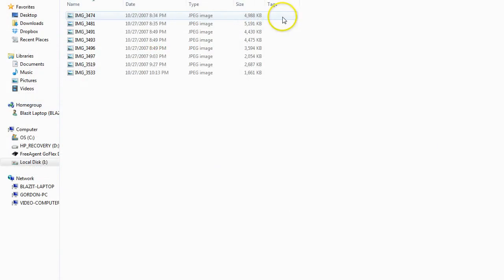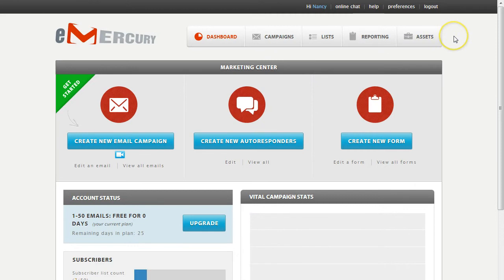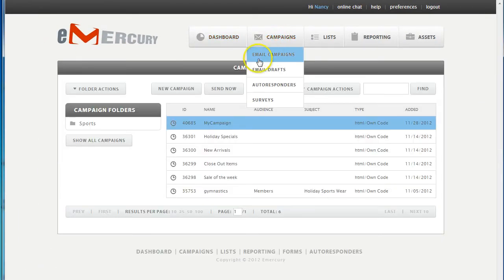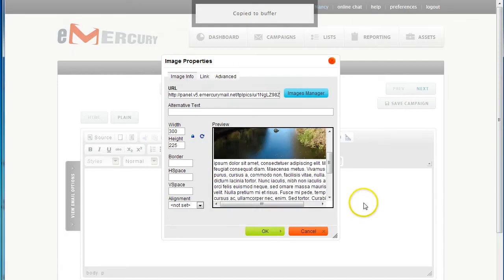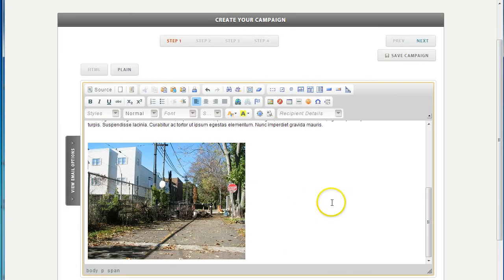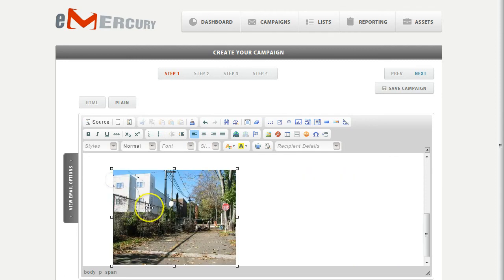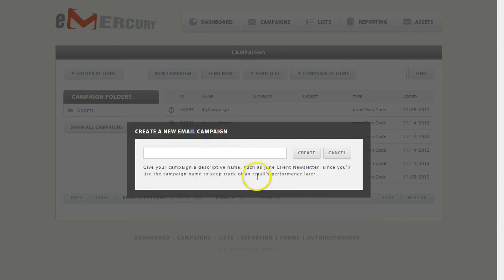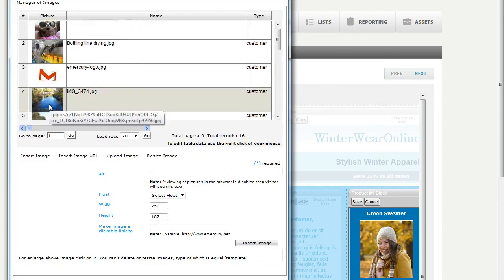Emercury - How to Manage My Images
In this video you will learn how to upload images in the html editor and template editor. Resize and move images. A quick understanding of how to resize images using Microsoft Paint. Placing and linking images in the html editor and template editor.